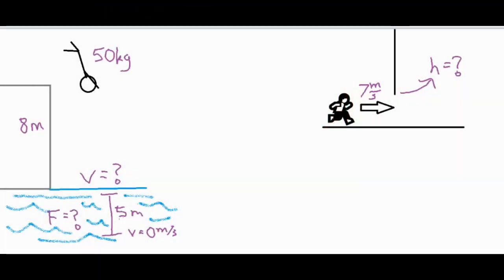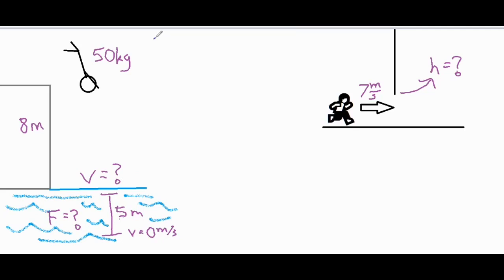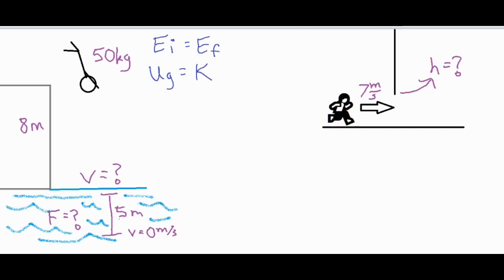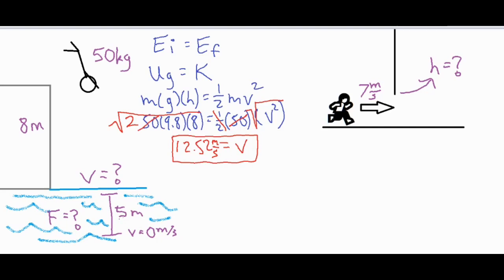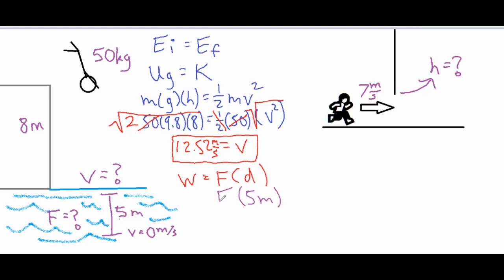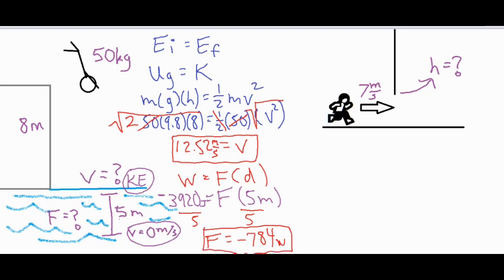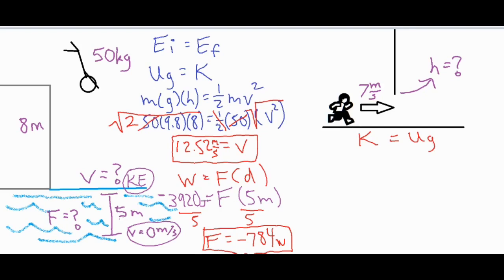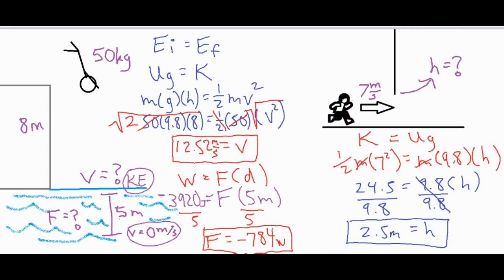Conservation of Energy Problem (Solving for velocity, force, and height)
In this video, 2 example problems are worked out using the conservation of energy.  The first has a diver jumping into a pool of water, where the velocity and the force of the water are solved for.  The second has a person running and grabbing on to a rope.  For this problem, an unknown height is determined.